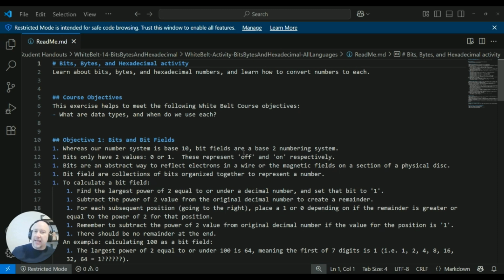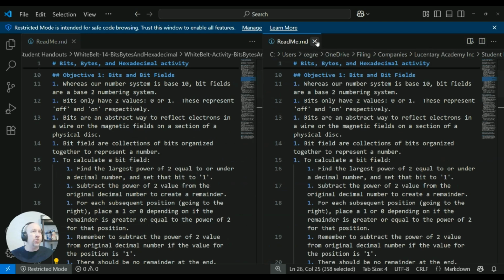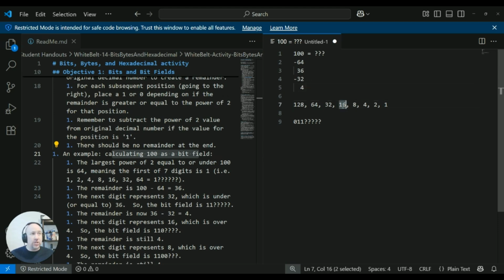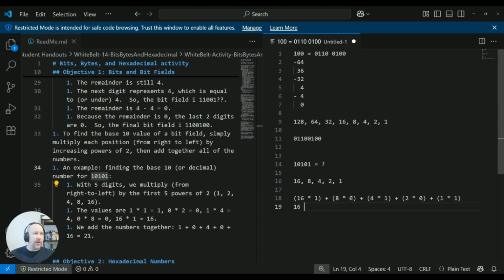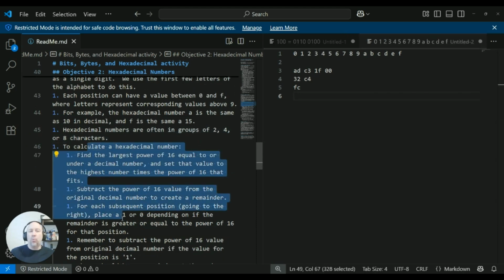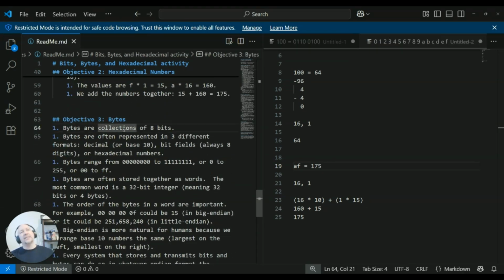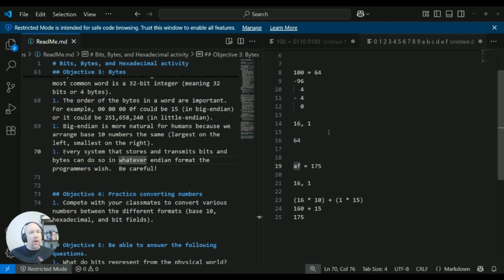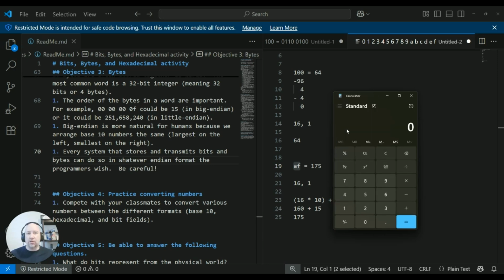White Belt - Bits, Bytes, and Hexadecimal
In this video, I walk you through the concepts of bits, bytes, and hexadecimal numbers, which are fundamental to understanding how computers work. We explore the binary numbering system, how to convert decimal numbers like 100 into binary (01100100) and hexadecimal (64), and the significance of bits as the building blocks of data. I also demonstrate how to use the Windows calculator for these conversions to simplify the process. I encourage you to do some research on your own to deepen your understanding of these topics. Please make sure to practice these conversions and familiarize yourself with the concepts discussed.